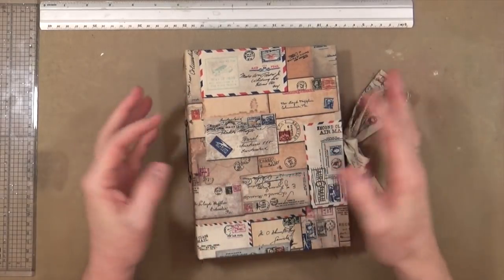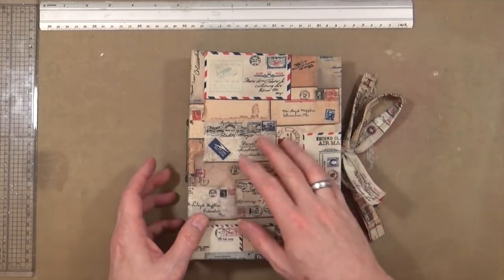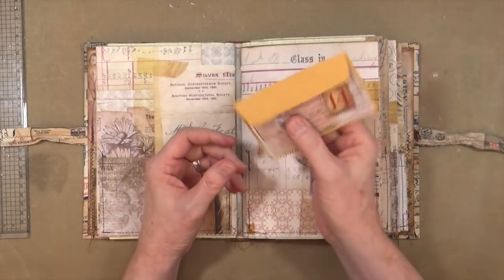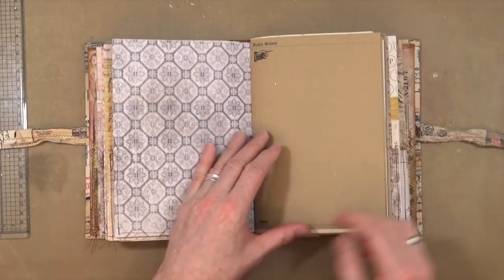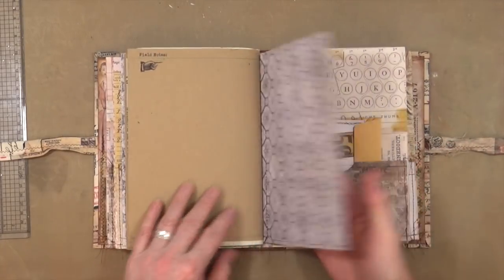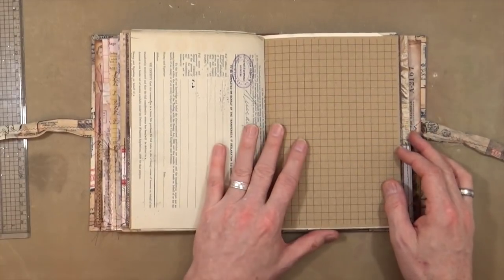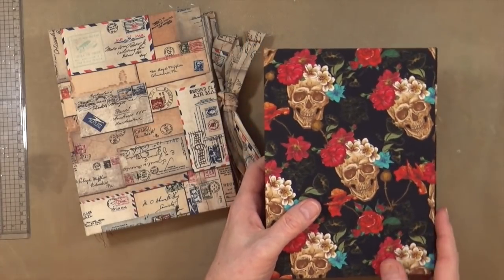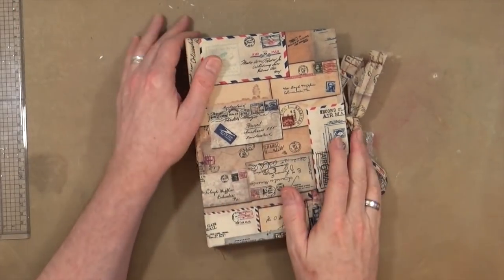Handmade Junk Journals & Stitched Ephemera Bits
Having recently got my hands on a sewing machine, and spending countless hours working out how it works and what goes where. I wanted to use the sewing machine to add bits of ephemera and decoration to the pages of a junk journal I'd been creating. This is the fruits of all my practicing, working with the machine and creating a useful junk journal!